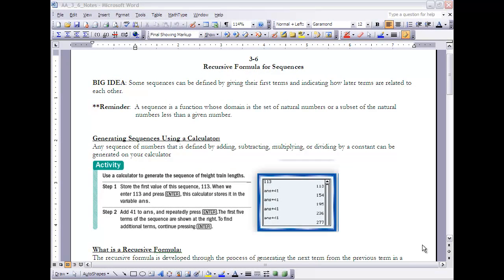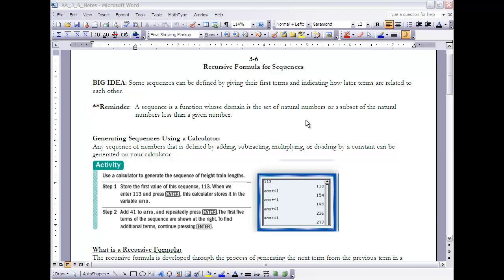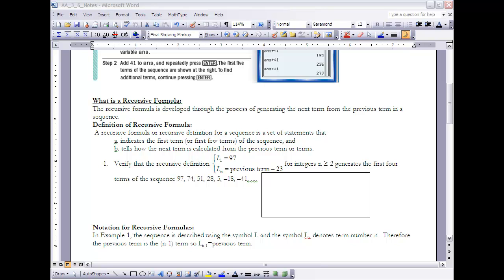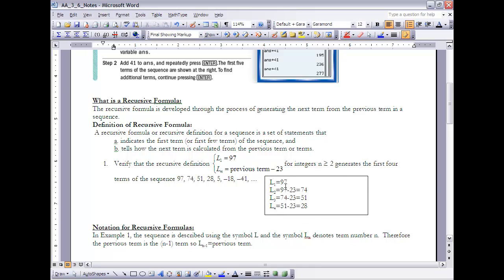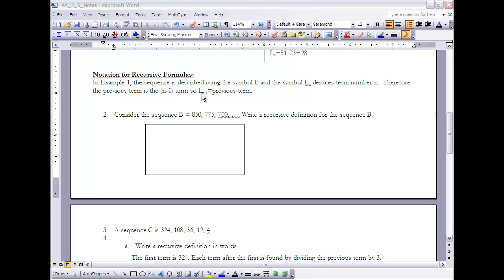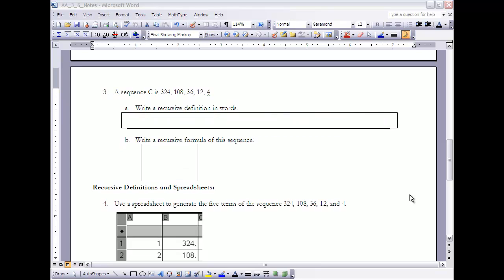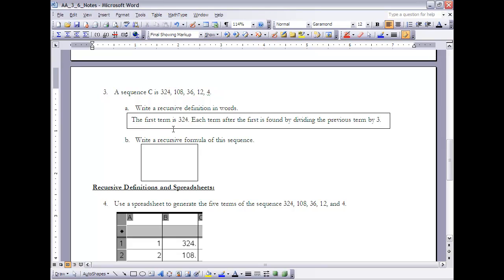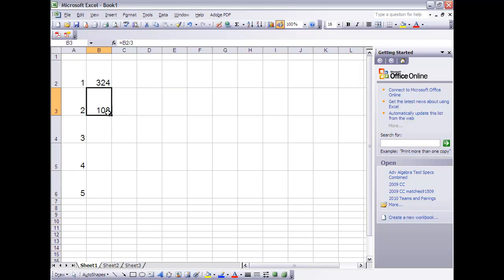Advanced Algebra 3-6